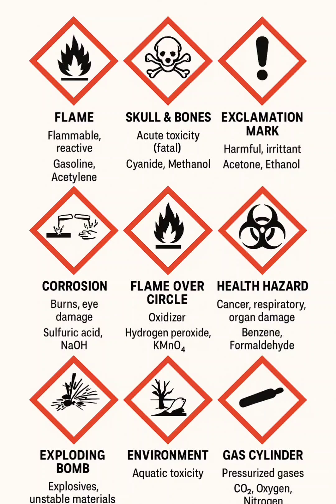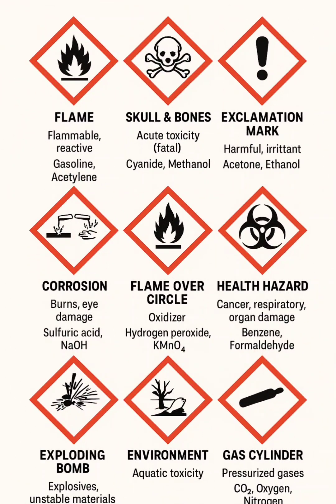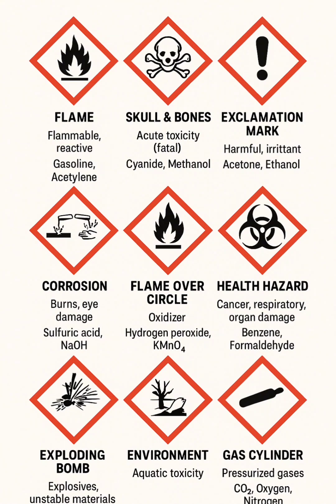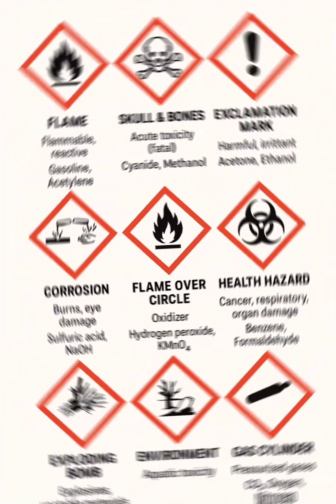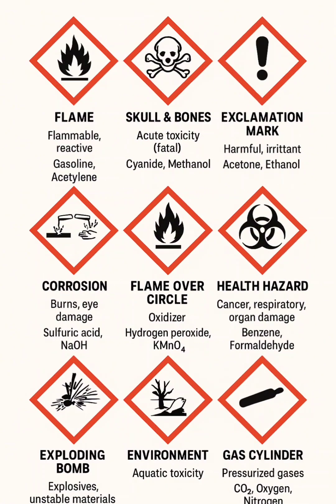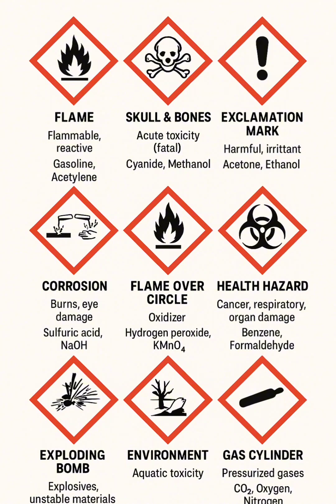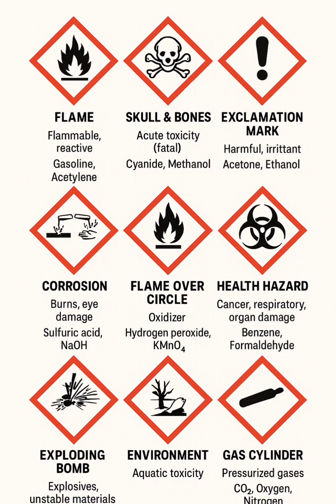GHS Pictograms – Global Harmonized System of Hazard Communication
Learn the 9 GHS pictograms used worldwide for hazard communication under the Globally Harmonized System (GHS). Each symbol helps workers, supervisors, and safety professionals quickly identify chemical risks, from flammables to toxic substances.

This video explains:

What GHS pictograms mean

Why they are important for workplace safety

How to recognize and apply them in real situations

Perfect for HSE training, safety awareness, and toolbox talks on oil rigs, industrial sites, and labs.